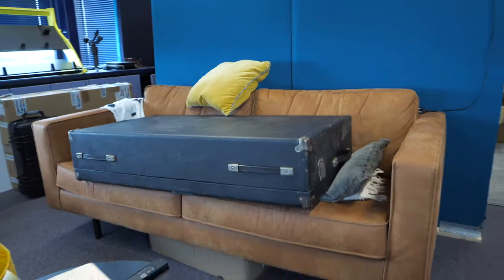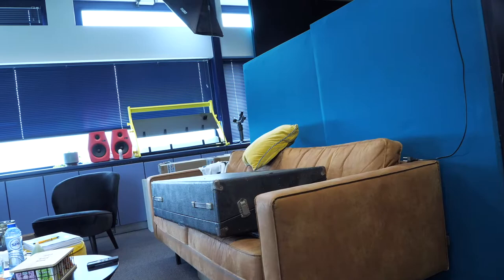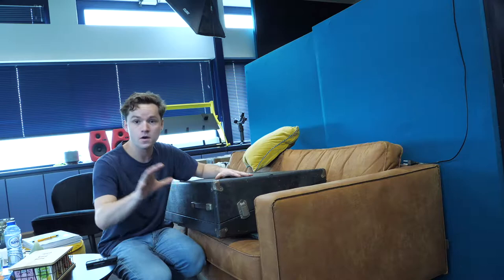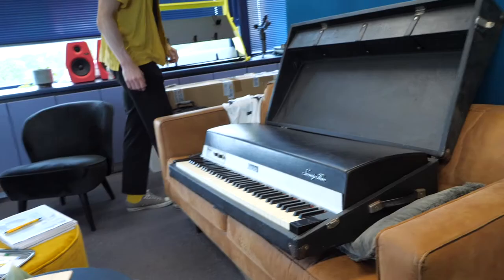We picked up a 1979 Rhodes Piano and made a BANGER!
In this video we picked up a 1979 Rhodes Piano and it sounds amazing! After we sat down to make a tune with it, result of our first tune with the Rhodes = AMAZING! I will use this way more often in productions.

⚡️ About Inside Audio
Inside Audio is the platform for musicians in The Netherlands. We provide music news in a creative way to the new generation musicians with a focus on The Netherlands. Some content is available in English on Inside Audio.

⚡️ The Inside Audio Database
The Inside Audio Database aims to connect music stores all over the world on a single website. This is live on the Dutch Inside Audio and later will be on the international version.

Mailbox:
Inside Audio
Scheiweg 26
5421 XL Gemert
The Netherlands